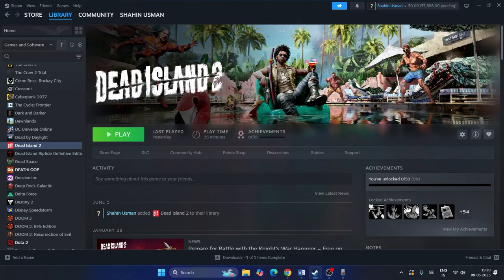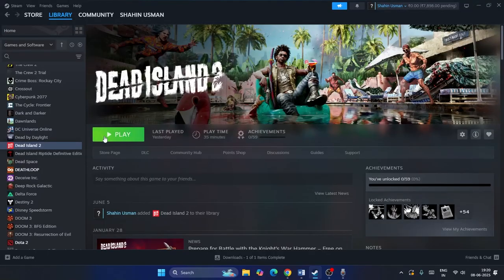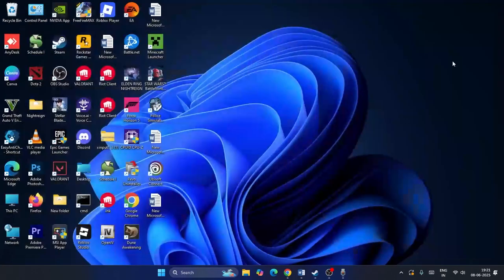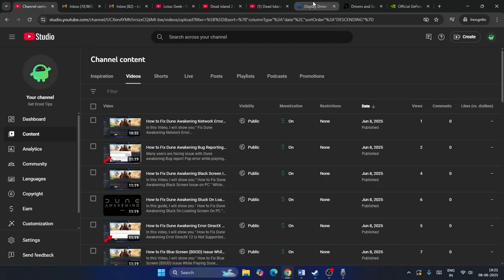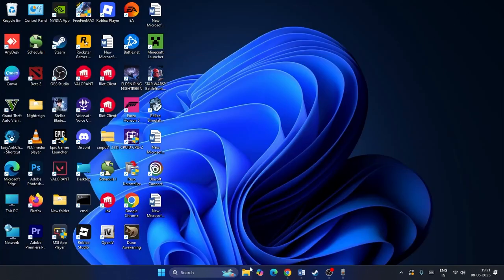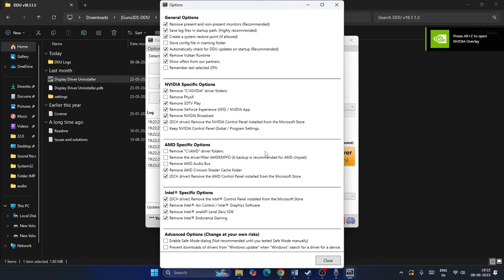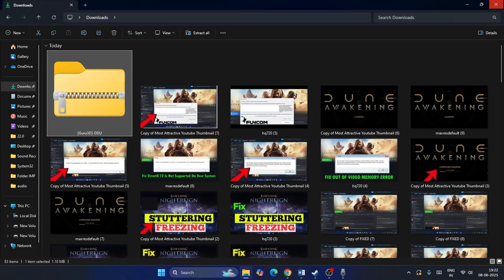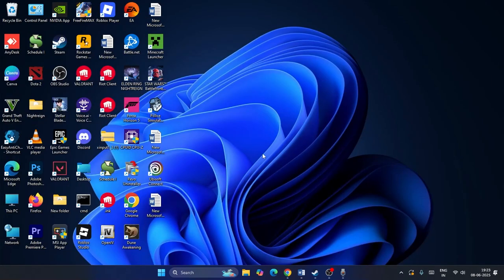How to Dead Island 2 out of video memory trying to allocate a rendering resource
Are you getting the “Out of video memory trying to allocate a rendering resource” error while playing or launching Dead Island 2? This video will show you step-by-step how to fix this frustrating issue and get the game running smoothly again.